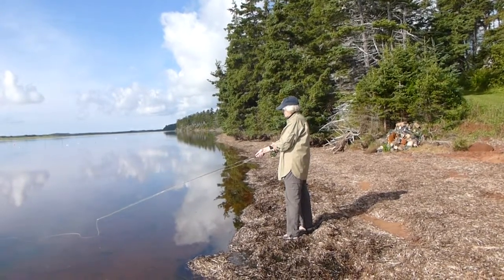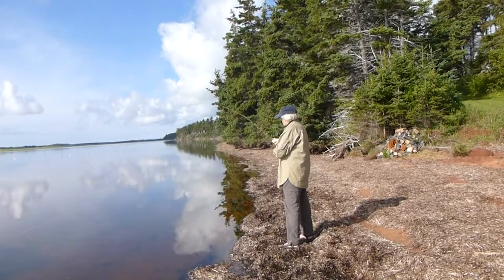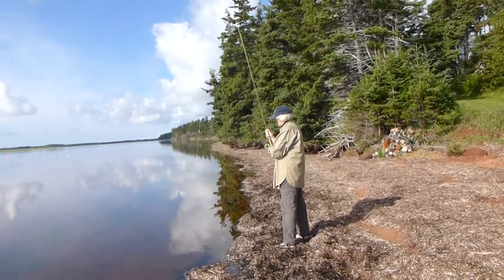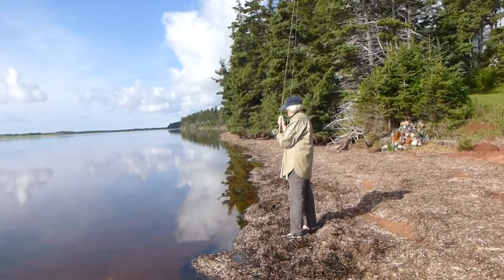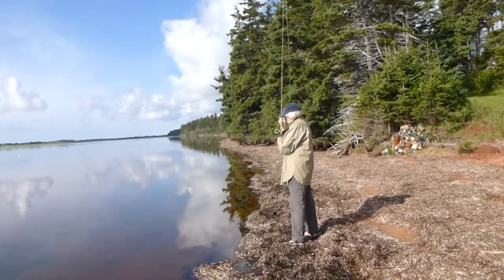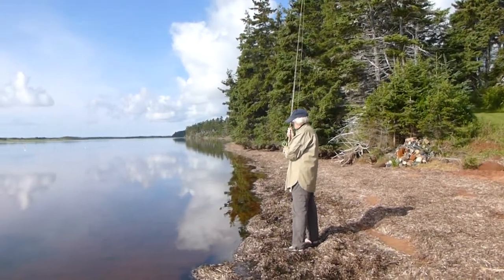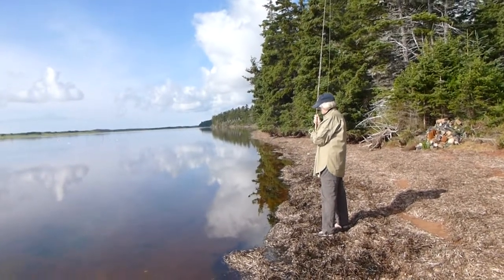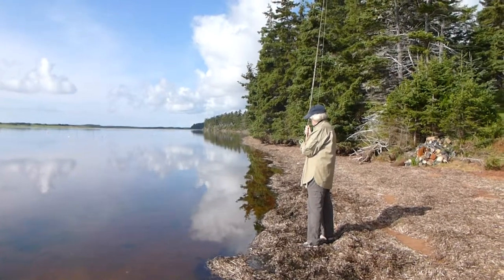FF4F20140824043126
Fly casting instruction on South Lake. Roll casts on and off shoulder